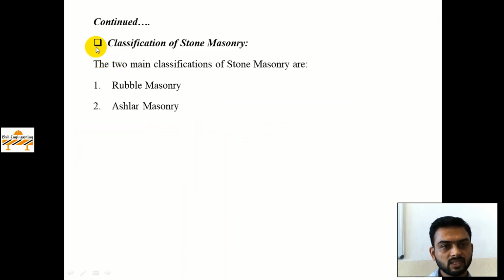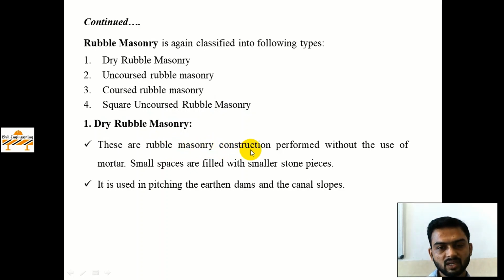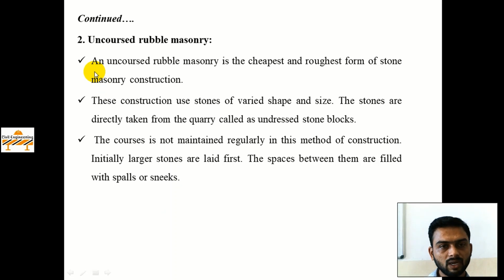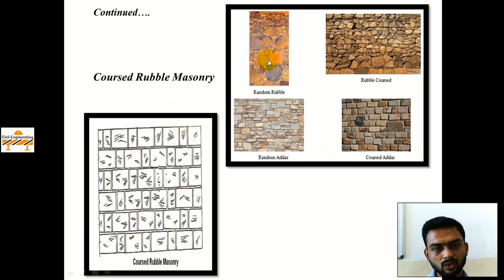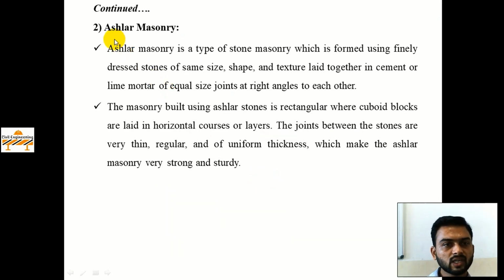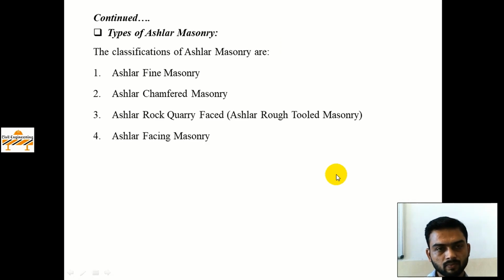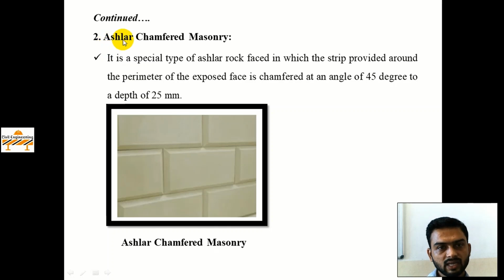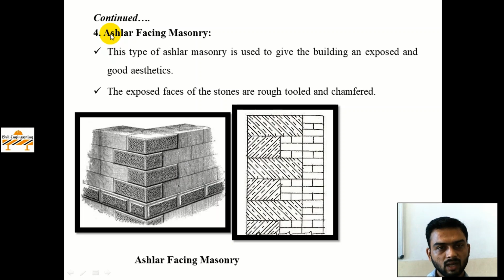Stone Masonry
In this video lecture you will be studying about classification of Stone Masonry.

Keep Learning and Get Posted for New Topics
Note: Please use earphone/Headphone for better sound quality.